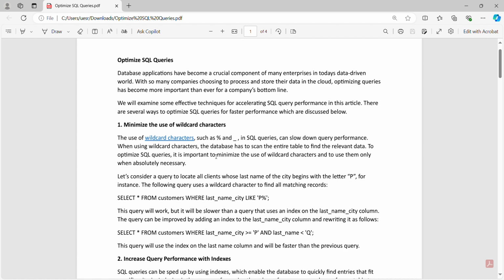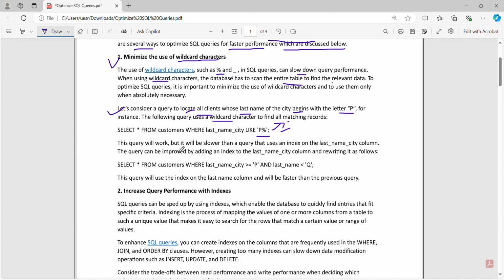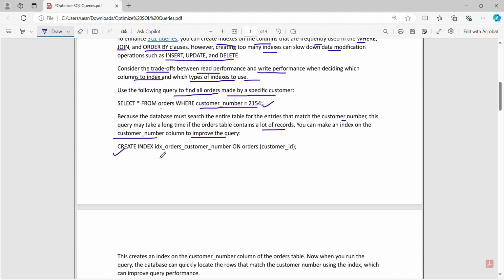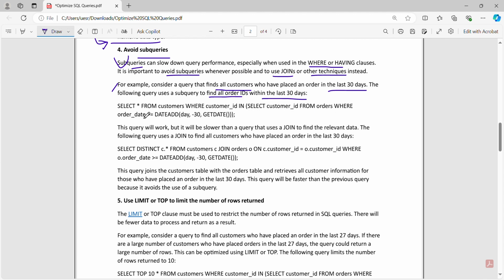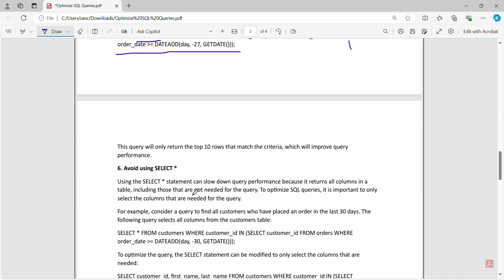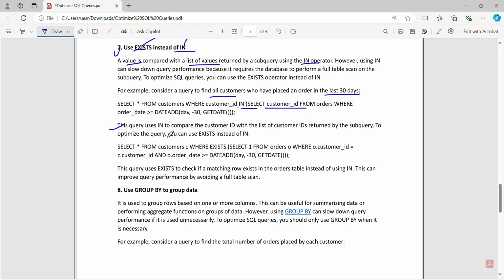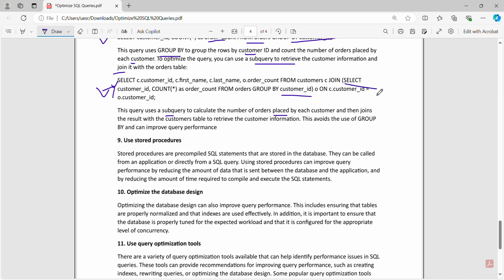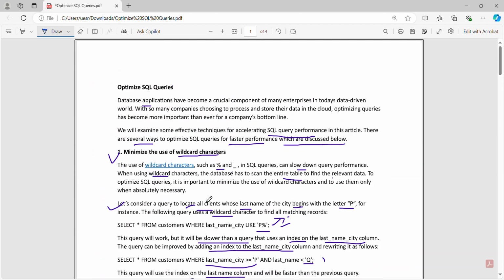Optimize SQL Queries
Ways to Optimize SQL Queries    Use indexes effectively. ...    Avoid SELECT queries. ...    Reduce the use of wildcard characters. ...    Use appropriate data types and layouts. ...    Avoid redundant or unnecessary data retrieval. ...    Use EXIST() instead of COUNT() queries. ...    Avoid sub-queries. ...    Make use of cloud database-specific features.